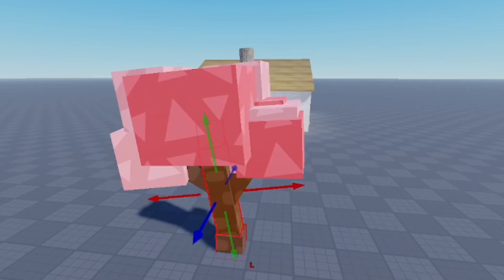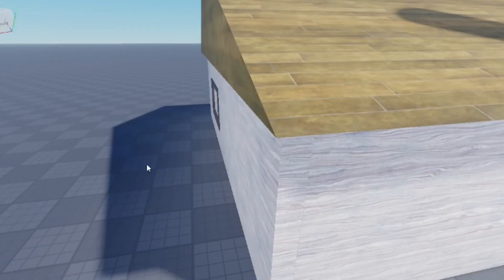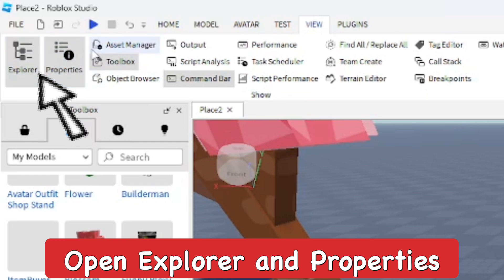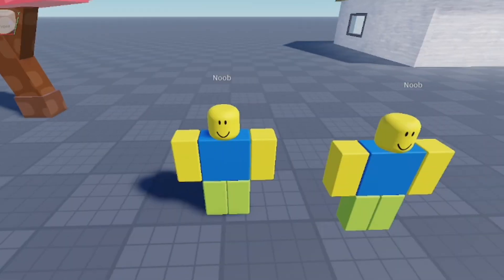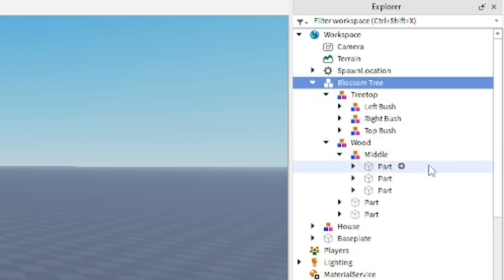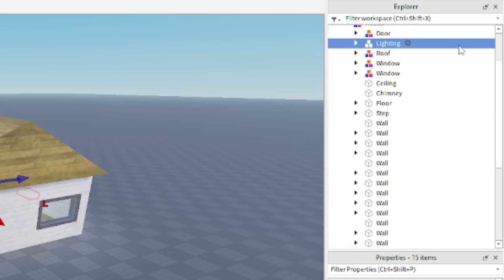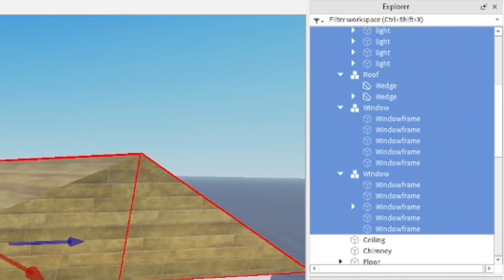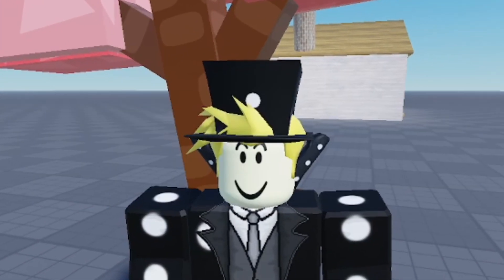How to Remove Shadows in Roblox Studio! (2025)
In this video I show how to remove shadows from objects in Roblox studio, how to turn off shadows in Roblox studio by just changing property in parts so you won't have shadows in your Roblox games!
⭐Stuff I Use:
Connect w/ Me!:
⏰Timecodes:
0:00 Intro
0:16 How to Remove Shadows
0:49 Removing shadows from big models
1:05 Outro
how to remove shadows in roblox studio, how to turn off shadows in roblox studio, how to remove shadows from objects on roblox studio, roblox studio no shadows, how to get rid of shadows